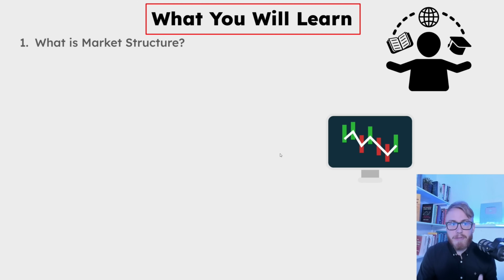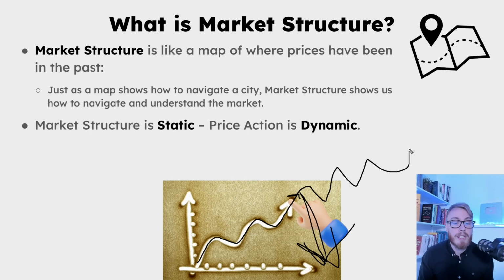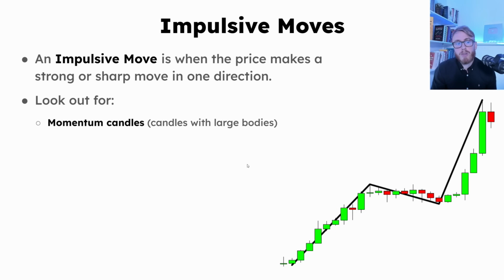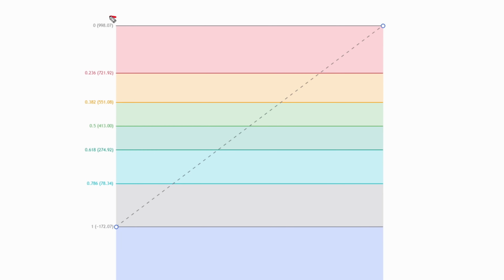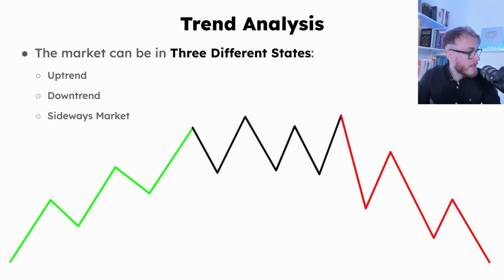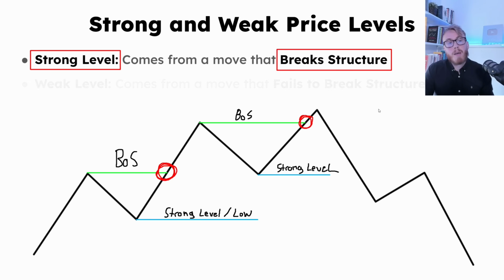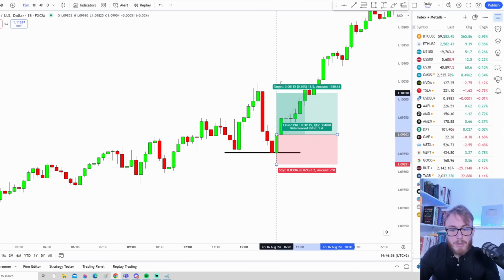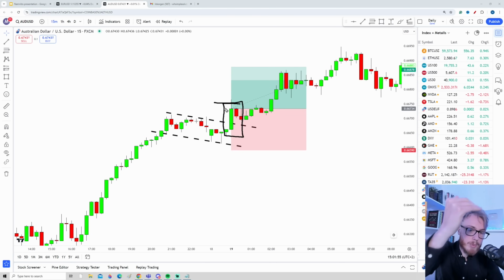Market Structure Trading Mastery: CHoCH, BoS, Pullbacks & Entry Models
❤️ Here are a few trading/investing tools I personally use - plus some great free bonuses to get you started 👇

📊 Mastering Market Structure for Trading | Complete Beginner’s Course

In this free, in-depth course, you’ll learn what market structure is in trading and how to apply it across stocks, forex, crypto, and more. From trend analysis to entry strategies, this is the ultimate guide for understanding market structure trading like a pro.

🔍 What You’ll Learn:
Understanding market structure is the foundation of all technical analysis. In this course, you’ll explore:

The fundamental trend pattern (aka price pulse)

Differences between price action and market structure

How to identify impulsive moves and pullbacks

Fractal market structure and multi-timeframe analysis

Core concepts like CHoCH (change of character) and BoS (break of structure)

You’ll also get clarity on:

Strong high and strong low levels

Measured move objectives (MMO)

Using Fibonacci in pullbacks

Chapters:

0:00 - Quick Course Summary
6:44 - What is Market Structure? (really)
10:28 - The Price Pulse (Fundamental Trend Pattern)
15:28 - Multi Time Frame Analysis
18:31 - Impulsive Moves (Impulsive Waves)
22:49 - Pullbacks | Retracements | Consolidations
25:34 - Simple and Complex Pullbacks
27:51 - Fibonacci Market Structure
32:27 - Measured Move Objective (MMO)
35:16 - Trend Analysis
37:53 - Broadening and Narrowing Markets
39:12 - Change of Character (CHoCH) and Break of Structure (BoS)
43:10 - Internal and External CHoCH and BoS
47:00 - Strong and Weak Levels
50:09 - Failure Test Pattern | 2B Pattern | Wyckoff Spring & Upthrust
58:47 - Pullback Trading Strategy (Holding vs Breaking)